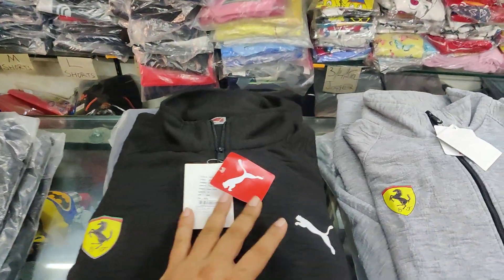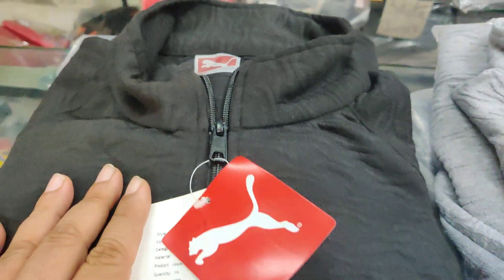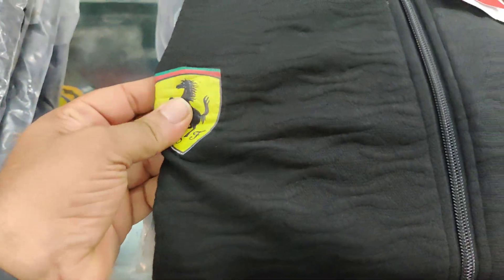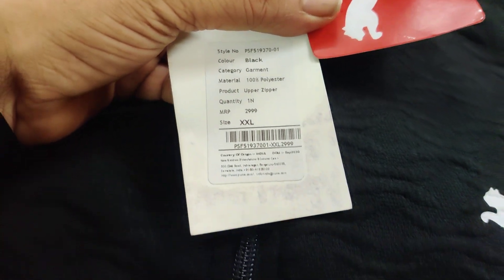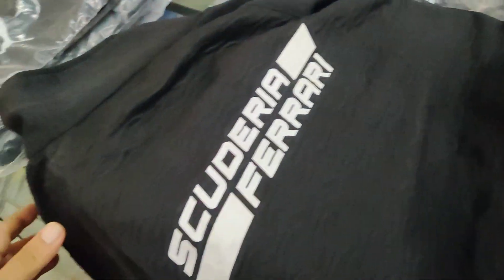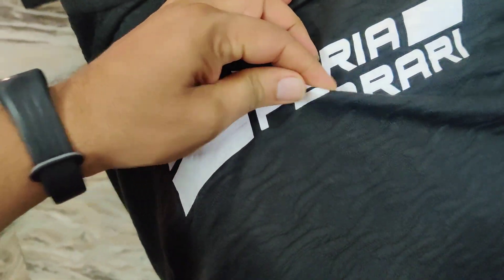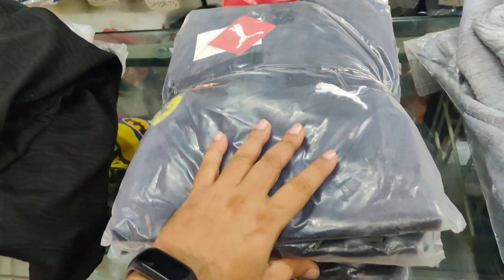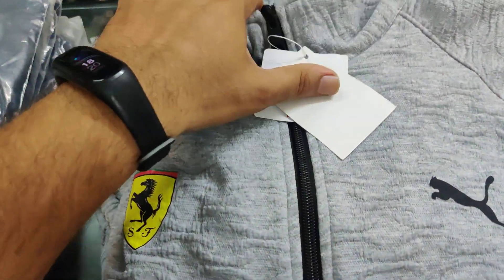Surplus 💯% lycra fabric jacket @ 850 retailer store.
🔥Surplus jackets🔥

Colour :: as per video

 Size : M to XXL

⚡assorted design & size⚡

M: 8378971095